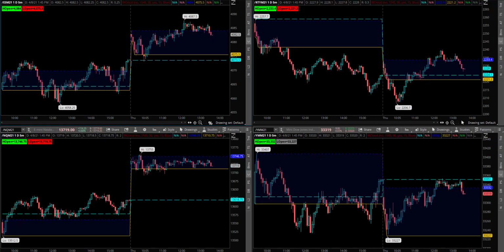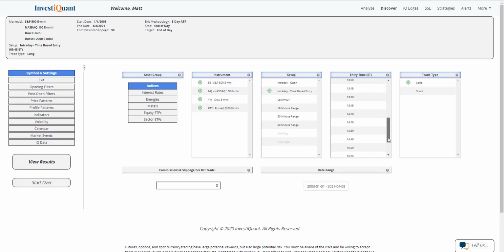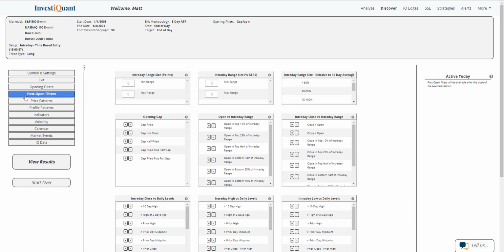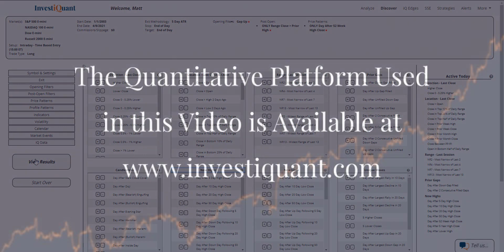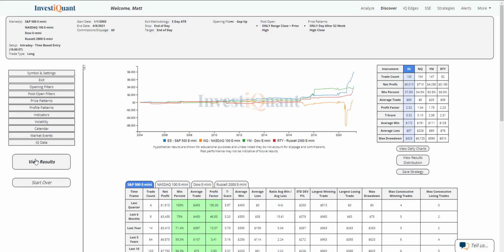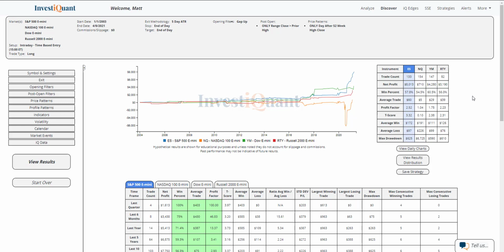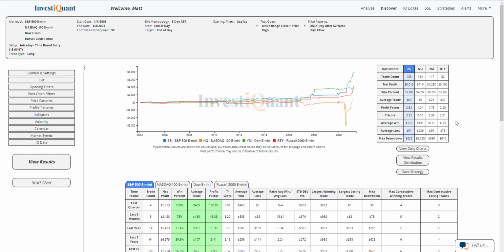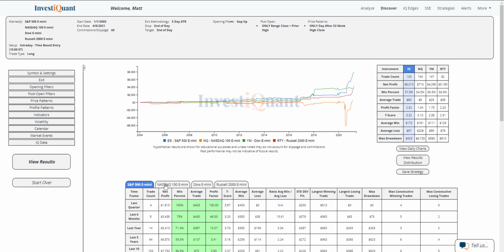The markets are holding above yesterday's 52-week high, let's see how this has played out...